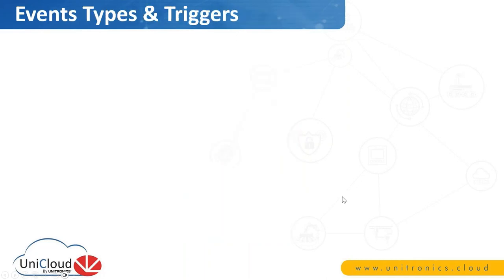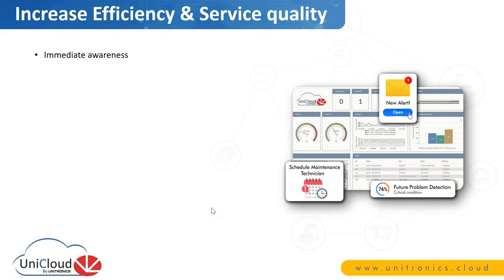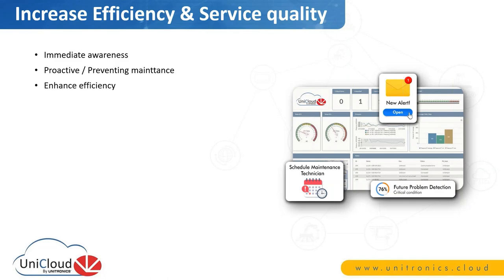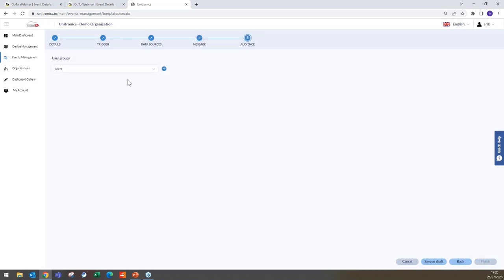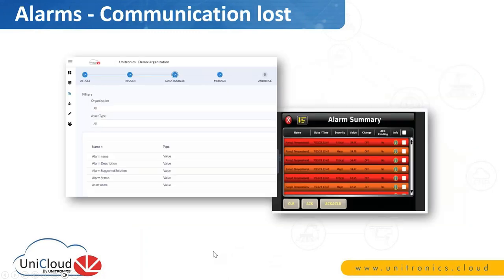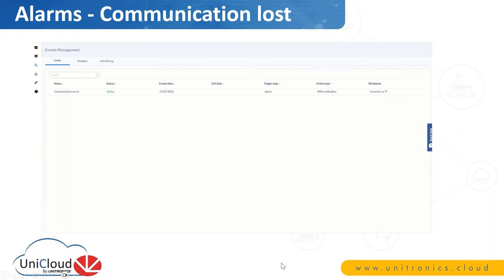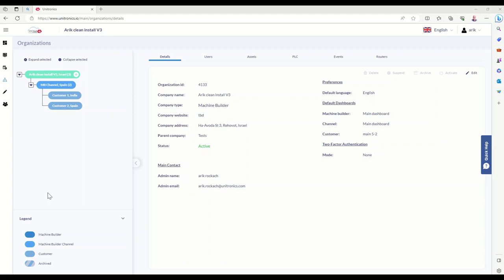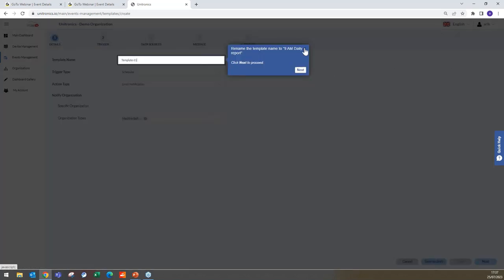UniCloud Auto notifications webinar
UniCloud's automatic notification system has three triggers: schedule-based, alarm-based, and telemetry-based.
The system allows for automatic SMS and email notifications based on predefined rules and conditions.
Business benefits of using UniCloud's event system include immediate awareness of critical situations, proactive maintenance, increased efficiency, and optimized communication.
The system offers a simple five-step process for creating notification templates and allows for real-time alerts and data transparency for various applications.